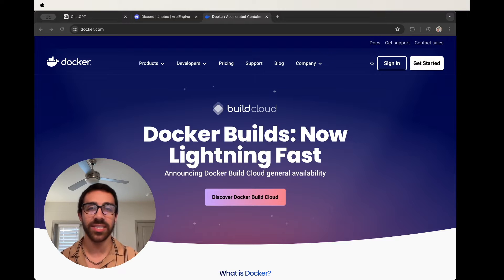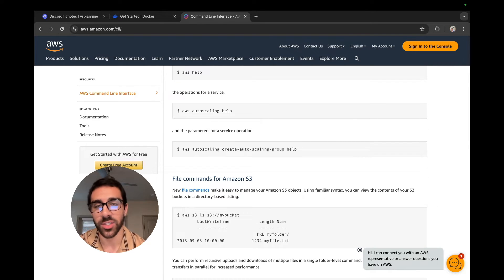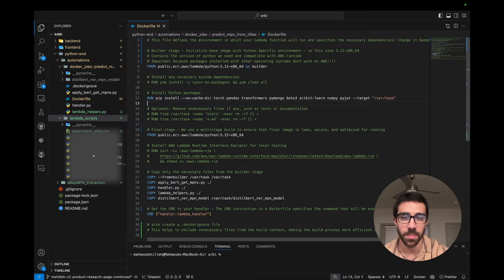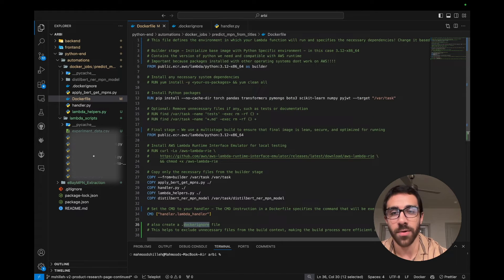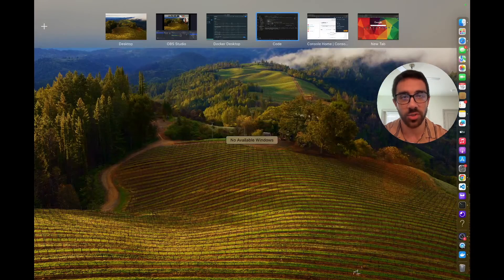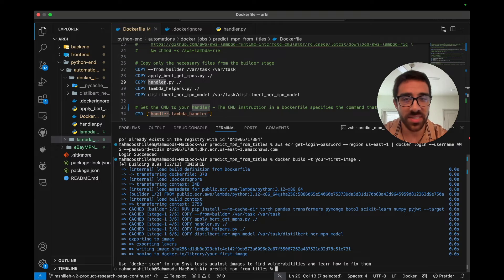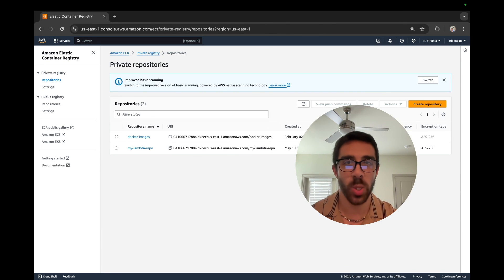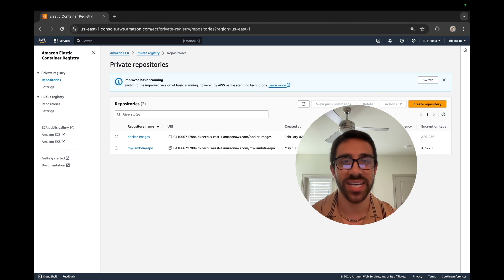How to Install Pip Packages in AWS Lambda Functions with Docker (Method 2)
In this tutorial, I'll show you how to streamline your AWS Lambda deployments by using Docker and Amazon Elastic Container Registry (ECR) to package and manage your dependencies efficiently. This step-by-step guide will cover everything from setting up the AWS CLI, creating and configuring Dockerfiles, to pushing Docker images to ECR and updating your Lambda functions. By the end of this video, you'll be able to ensure a consistent and reliable execution environment for your Lambda functions.

Install AWS CLI